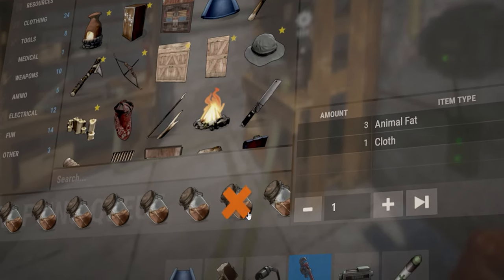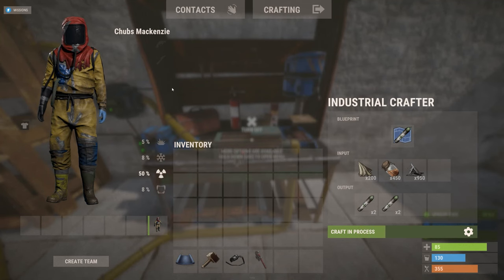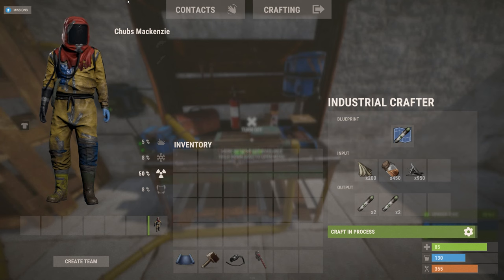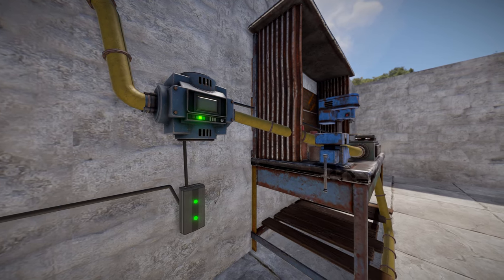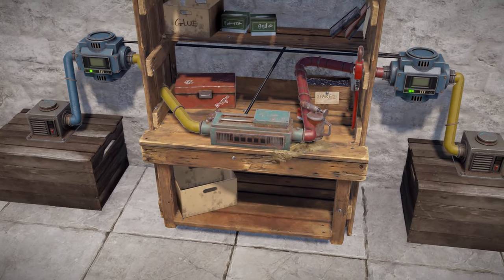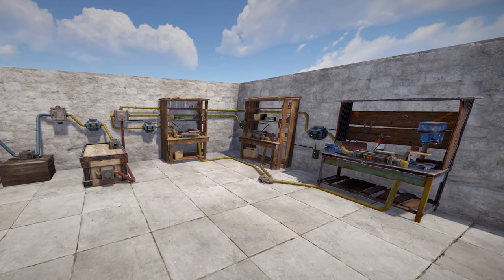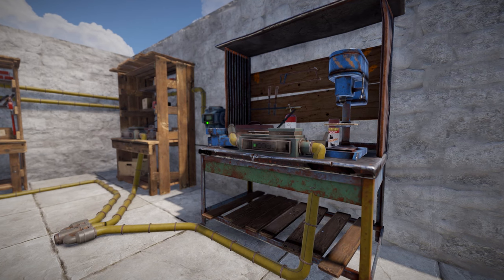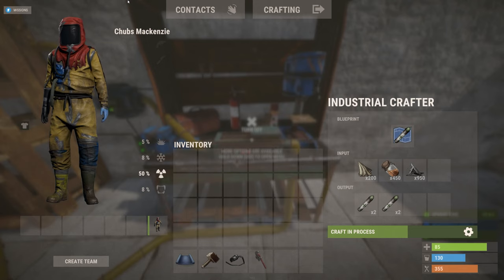AUTOMATIC CRAFTING - Never Craft Meds or Ammo AGAIN! - Rust Automated Crafting Industrial Update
Rust automation and industrial crafting means you can automatically craft and maintain items like rockets, meds, ammo, or anything you like. Follow my automation tutorial to really take your base to full automation.